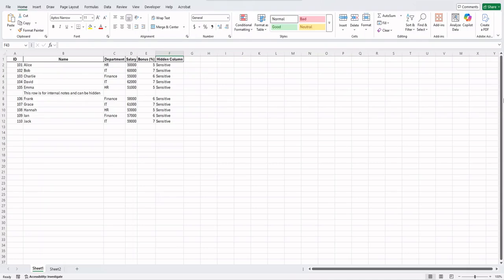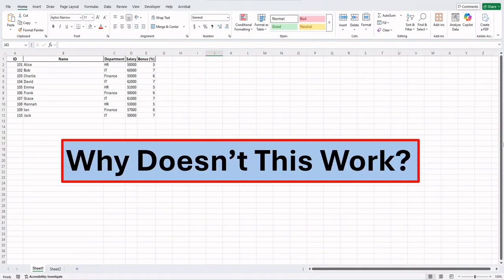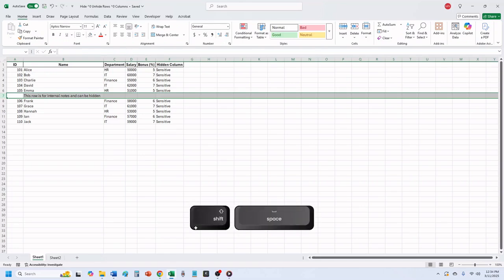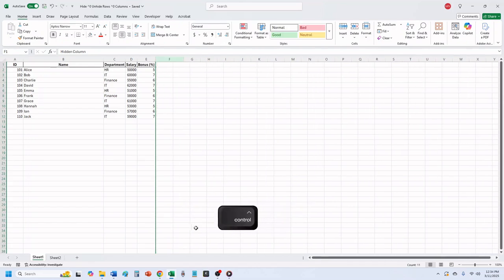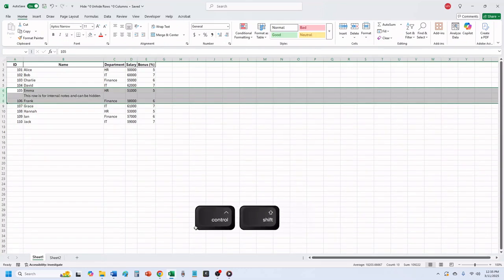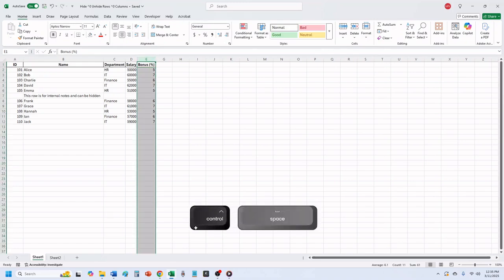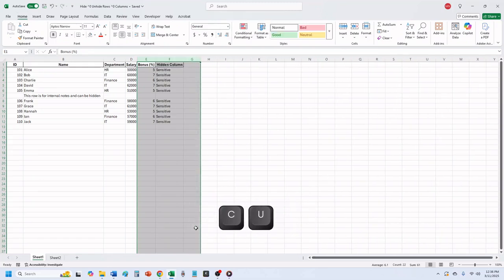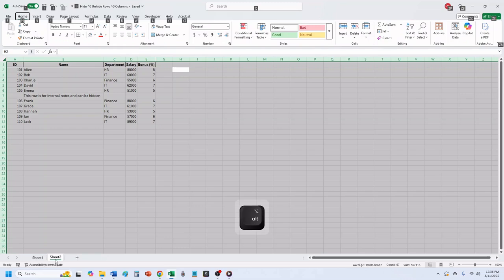Unhide ALL Rows & Columns in Excel (Quick & Easy!)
Struggling to unhide rows or columns in Excel? You're not alone! If you've tried shortcuts and nothing seems to work, don't worry-I've got the fix that works in any version of Excel on Windows.

In this video, I'll walk you through the step-by-step method to unhide rows and columns, even when traditional shortcuts fail. Save time and frustration with this quick, easy, and reliable solution!

📌 What You'll Learn:
✅ The best way to unhide rows and columns in Excel
✅ Why common shortcuts like Ctrl + Shift + 0 don't always work
✅ A foolproof method that works every time